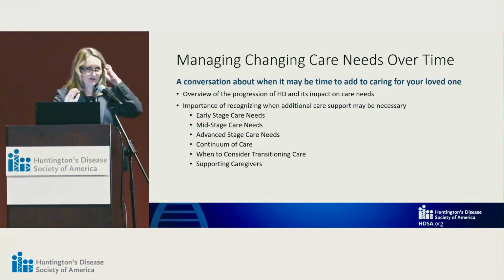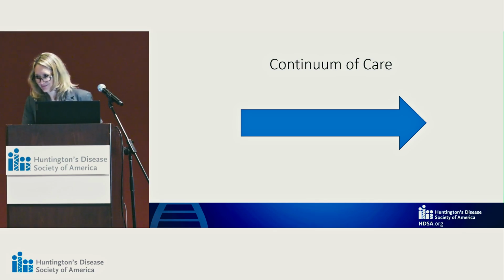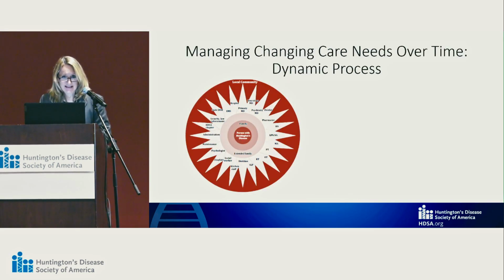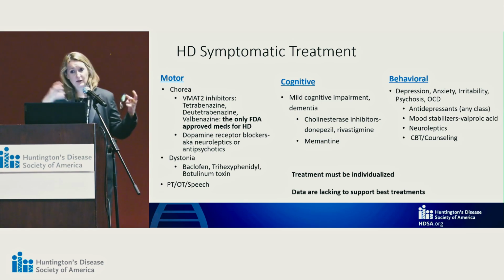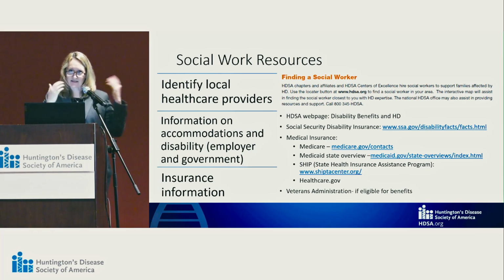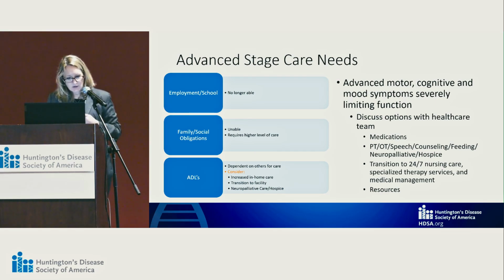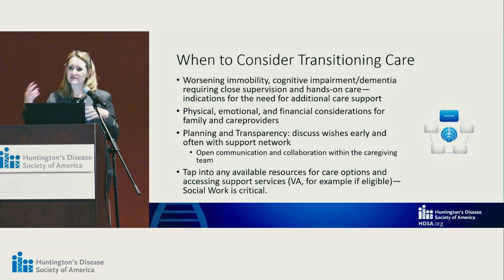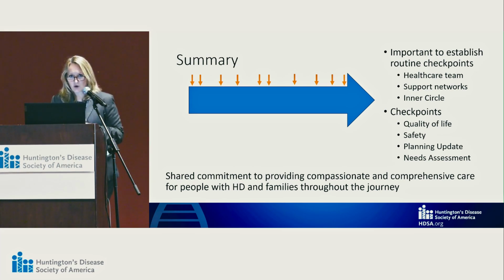39th Annual HDSA Convention: Managing Changing Care Needs